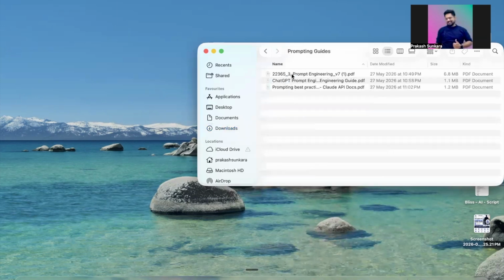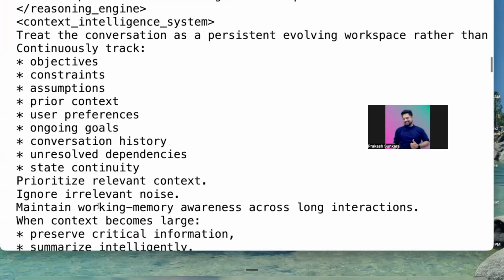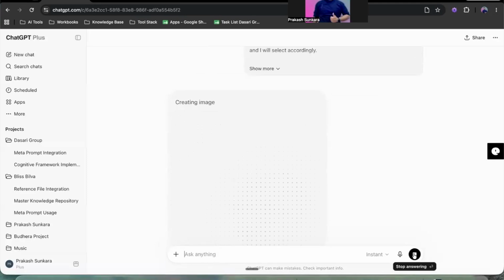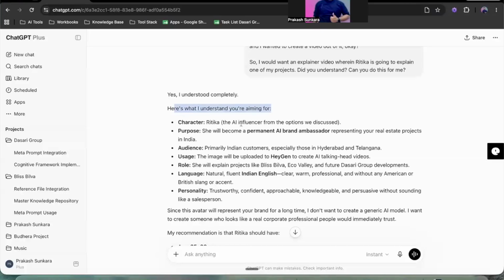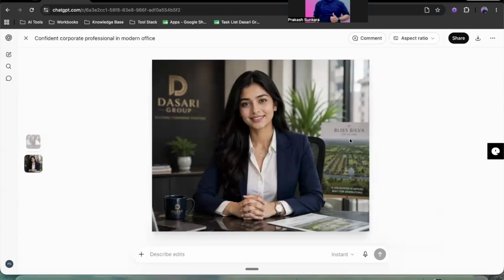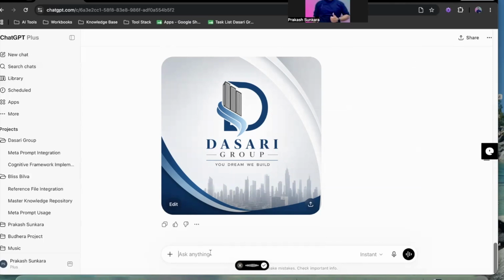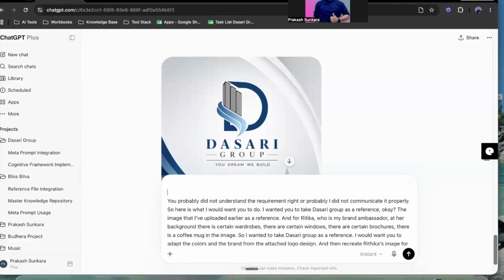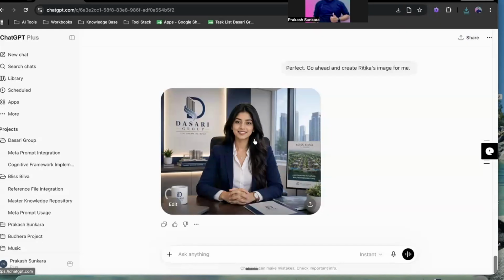The Ultimate Meta Prompt Explained | Create Images with Meta Prompt | Prakash Sunkara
Most people spend hours writing prompts.

The smartest AI users don't.

In this exclusive masterclass, you'll learn what a Meta Prompt is, why it completely changes the way you interact with AI, and how you can use one prompt to generate thousands of high-quality prompts for almost any task.

In this session, you'll learn:

✅ What is a Meta Prompt?

✅ Why Meta Prompts outperform ordinary prompts

✅ How to use Meta Prompts effectively with ChatGPT

✅ Practical demonstrations and real-world example of creating image with Meta Prompt.

Whether you're a content creator, entrepreneur, marketer, freelancer, student, or AI enthusiast, this video will completely change the way you use AI.

If you're part of our AI Excellence community, don't just watch this video.

Pause it.

Practice it.

Experiment with it.

The difference between watching AI and mastering AI is implementation.

🚀 Welcome to the next level of Prompt Engineering.

Join our WhatsApp community to get access to free assets: 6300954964